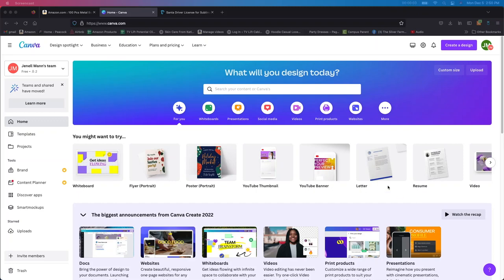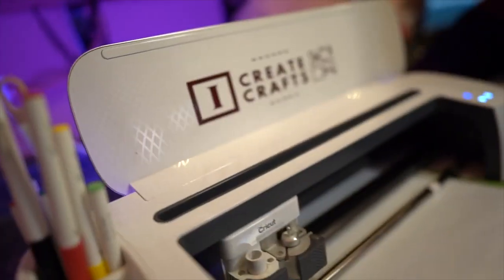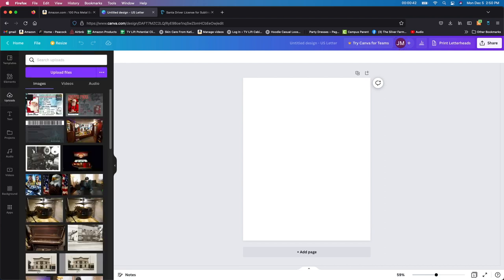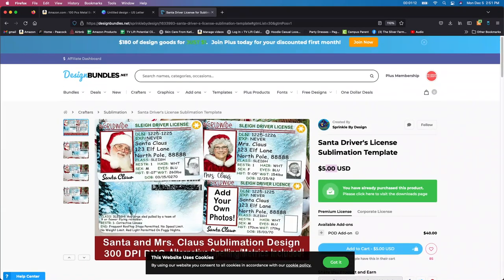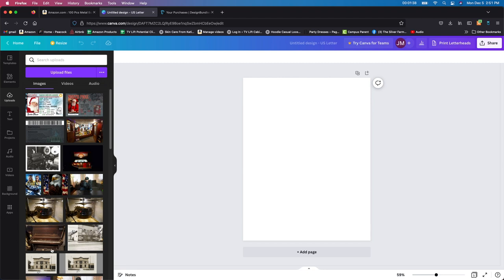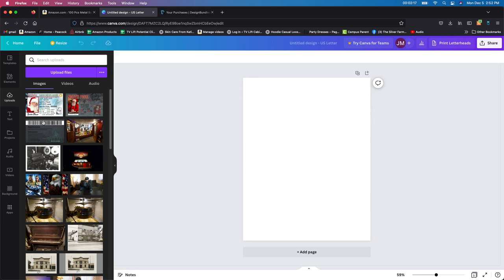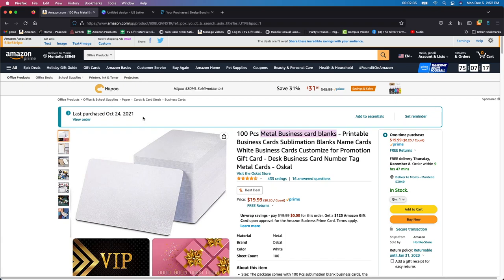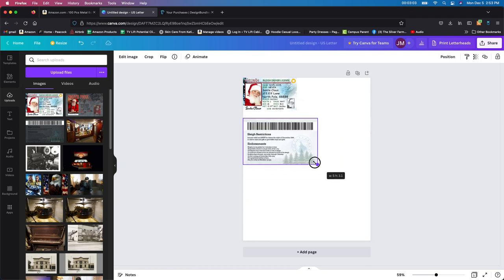Easy Full Tutorial - DIY Santa License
Hello crafters, in today's tutorial I will be showing you step by step how to create these adorable DIY Santa Licenses. Everything you will need is listed below.

Epson EcoTank 2803 Series All-in-One Color Inkjet Cartridge:

100 Pcs Metal Business card blanks:

Heat Resistant Gloves with Silicone Bumps:

Fancierstudio Heat press Digital Heat Press 15 x 15:

3 Pack PTFE Teflon Sheet for Heat Press:

Hiipoo Sublimation Ink for EcoTank:

Hiipoo Sublimation Paper 8.5x11 Inch:

6 Rolls 10mm x33m（108ft）High Temperature Heat Resistant Tape:

OUR EQUIPMENT:
Sony A6300 Mirrorless Camera: